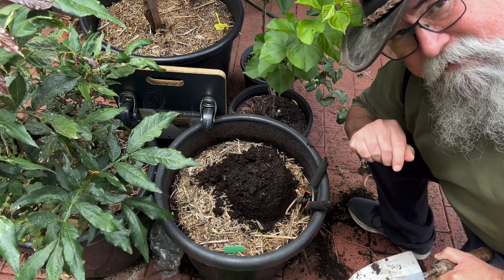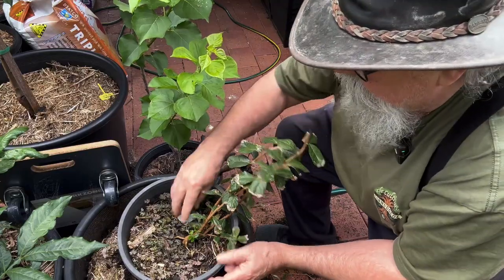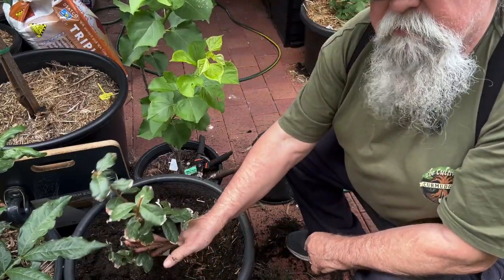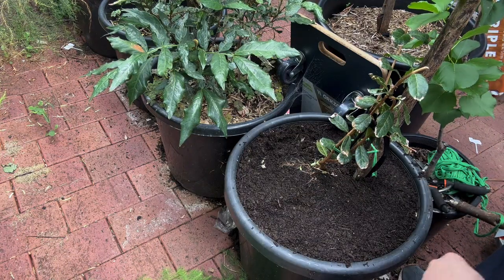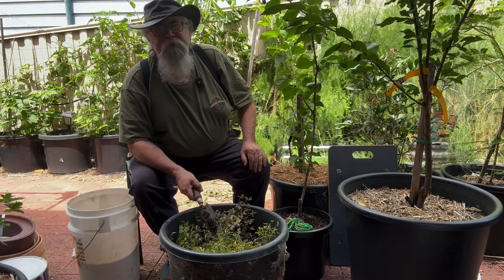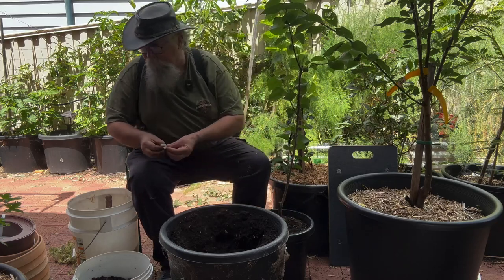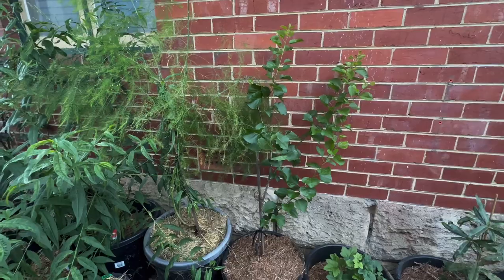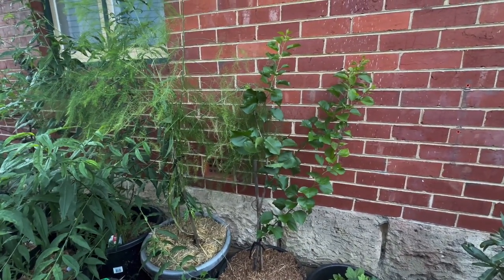Free Apricot Tree?! 🍑 The Curmudgeon's Fruit Tree Diary Takes a SURPRISE Turn!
Hold onto your hats, fruit fanatics! The Cultivating Curmudgeon is back with another installment of his Fruit Tree Diary, and this time, things are getting juicy! 🍑 🍏

It all starts with a surprise gift – a FREE apricot tree from the generous folks on the Curmudgeon's Facebook group. (Who knew those online communities were good for anything besides arguing about tomato varieties?) 😲

But that's not all! The Curmudgeon also tackles a feisty feijoa tree that's been begging for a new home.  Get ready for some root-wrangling action, potting mix mayhem, and of course, plenty of Curmudgeonly commentary. 👴

In this episode, you'll learn:

The art of the repot: The Curmudgeon shares his expert tips (and grumpy gripes) on repotting fruit trees for optimal growth.
Apricot appreciation: Discover the secrets to caring for this surprise addition to the Curmudgeon's fruit salad collection.
Feijoa finesse: Learn how to tame this tangy fruit tree and encourage it to produce an abundance of deliciousness.
Plus, expect a healthy dose of Curmudgeonly wisdom on everything from soil selection to pruning techniques. (And maybe a rant or two about the price of potting mix.)

So grab your trowel, your watering can, and your sense of humor, and join the Curmudgeon for another exciting chapter in his Fruit Tree Diary!